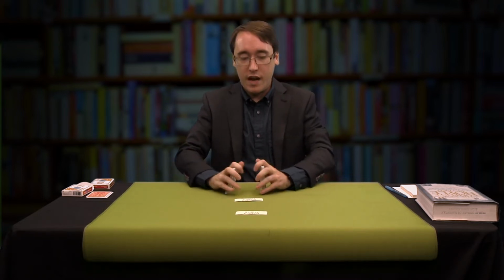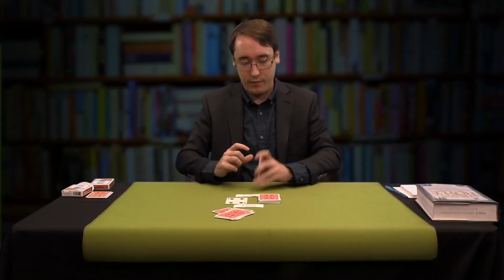Let's Play Games: Ep. 27, "Rummy Part 1, Counting to 500"